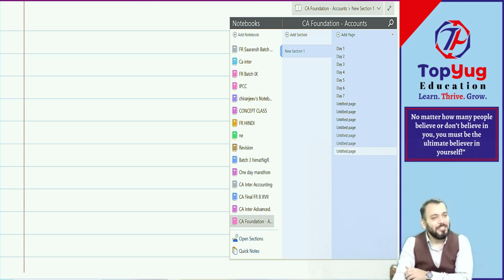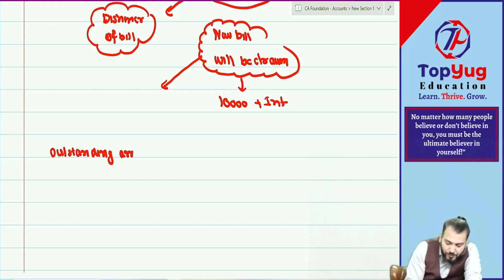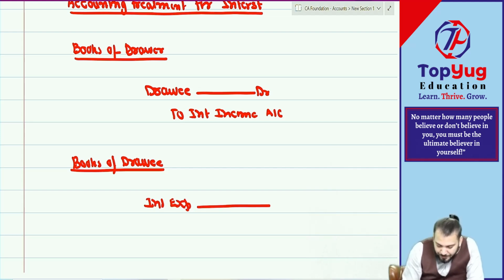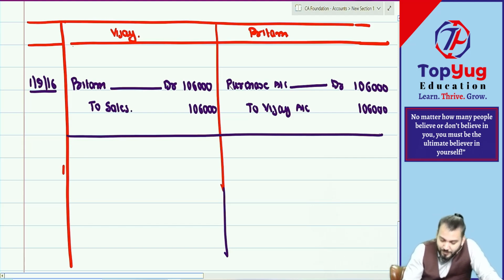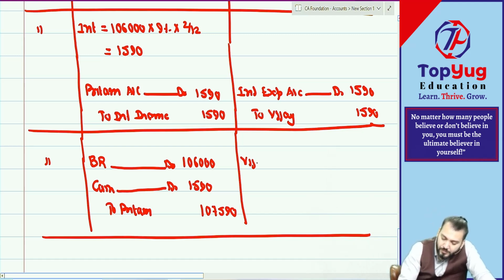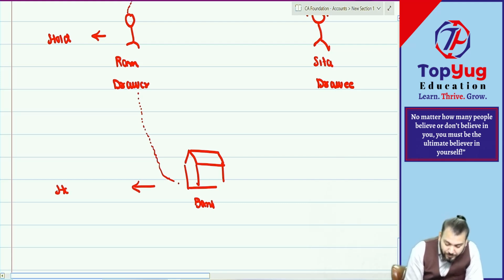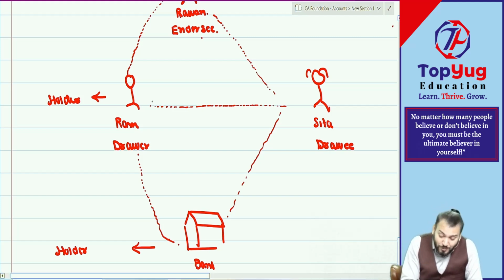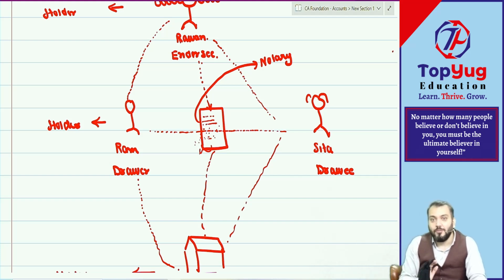CA Foundation | Accounting - Bills of Exchange | Day 13 (PART 2)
Topics Covered
Renewal of Bill - 00:03:47
Amount of New Bill - 00:09:13
Accounting treatment of Interest - 00:12:41
Noting Charges in case of Dishonor - 00:31:48